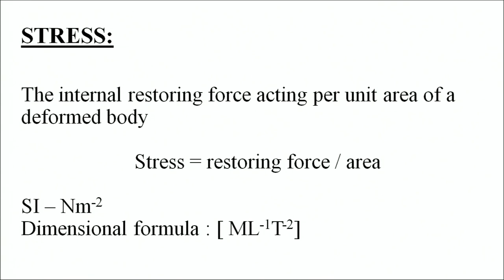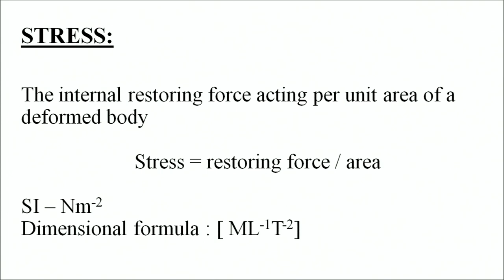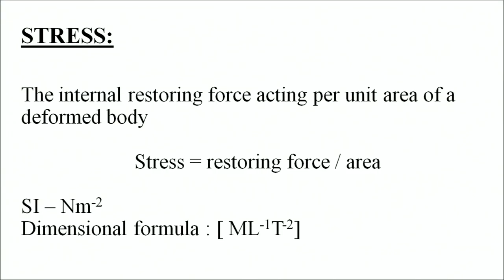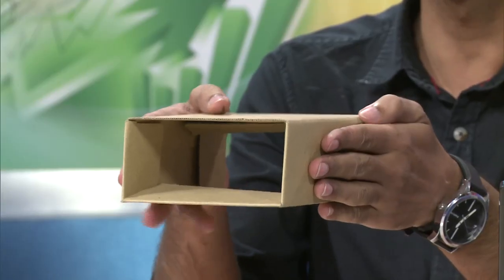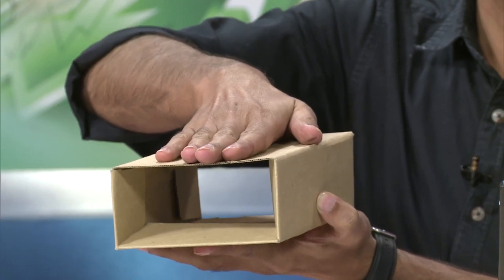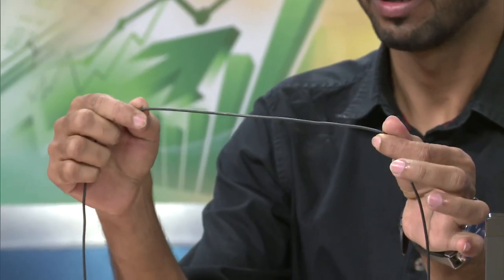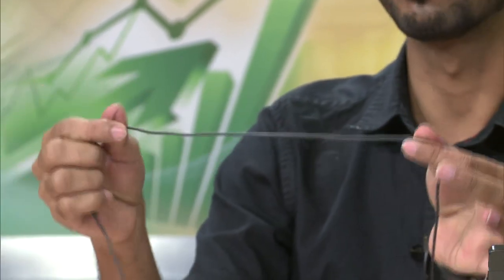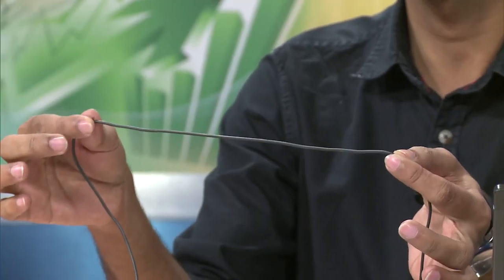Lesson - 08 :Solids Part - 02 (Stress)